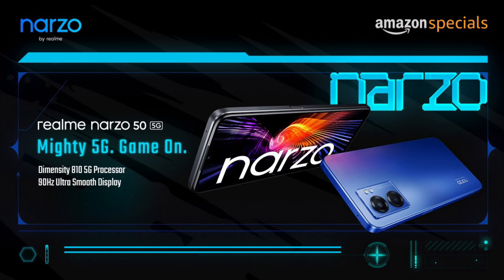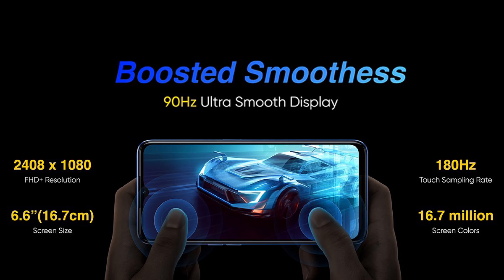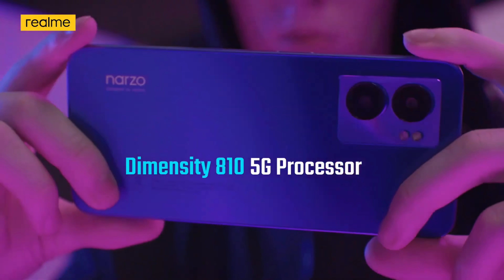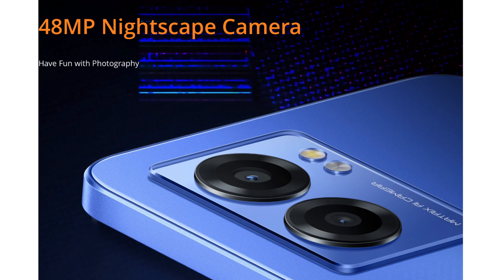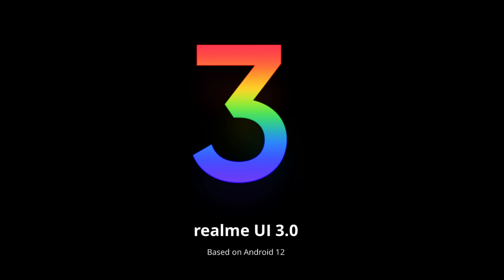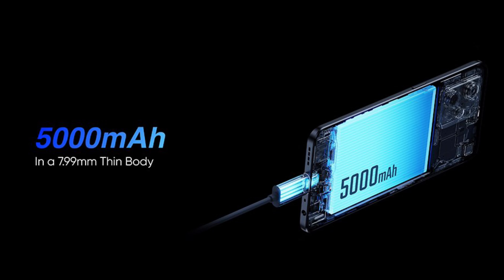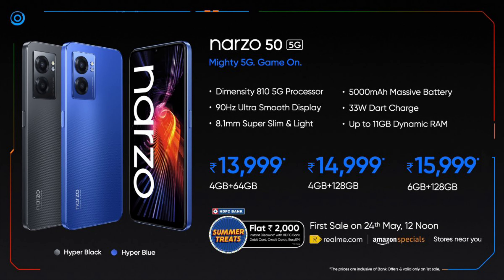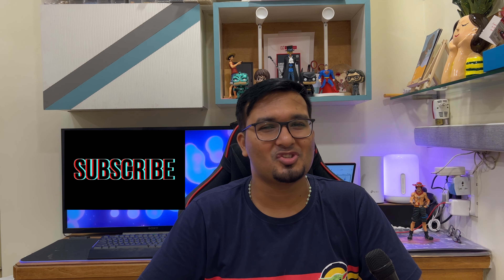Realme Narzo 50 5G launched in India| Everything You Need To Know!!!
Realme Narzo 50 5G comes with the MediaTek Dimensity 810 5G processor in its octa-core CPU operating up to a 2.4GHz. Narzo 50 5G comprises a 5,000mAh battery and comes with a 33W charger. It is also equipped with a 48MP Nightscape Camera, consisting of a 48MP Ultra HD main camera, and B&W portrait lens. It has an 8MP selfie camera. Narzo 50 5G features a 6.6 inch display with 90Hz refresh rate.

It is available in two colours; Hyper Blue and Hyper Black and in three storage variants 4GB+64GB, priced at ₹15,999, 4GB+128GB , priced at ₹16,999 & 6GB + 128GB priced at ₹17,999. The first sale is scheduled for May 24, 12:00 noon onwards on realme.com, Amazon and mainline channels.

Shot on: iPhone 13 Pro
Edited on: iPad Pro 11 (2018)
Software: iMovies
Mic: Boya by-mm1
Audio Recorded on: iPad (Gen 5)
Audio Software: Dolby ON